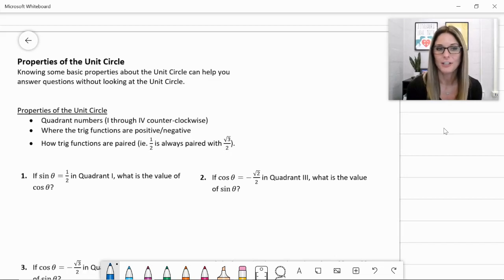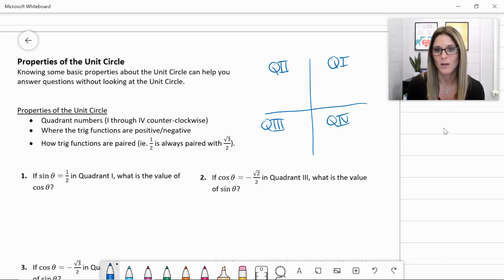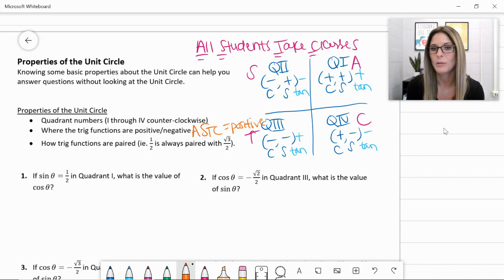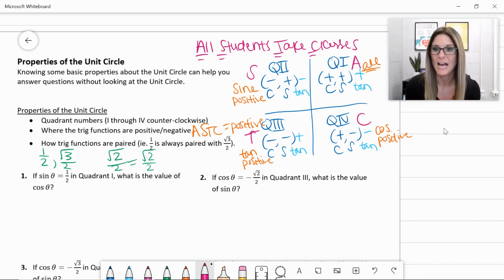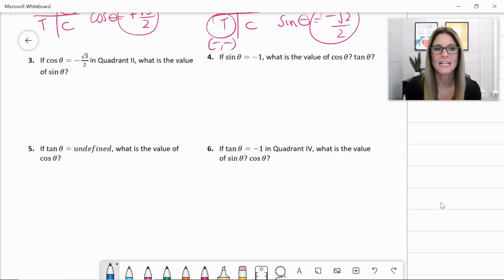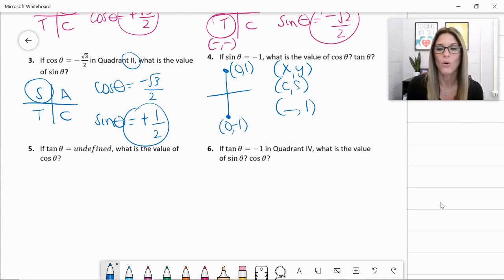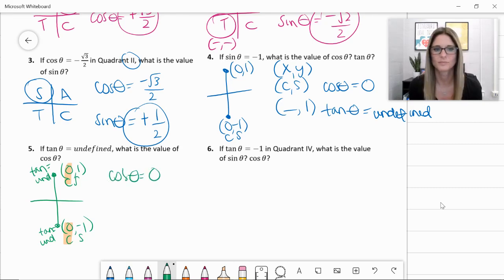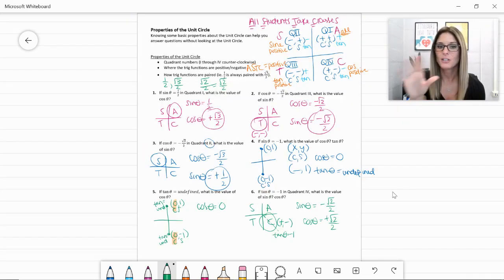Properties of the Unit Circle